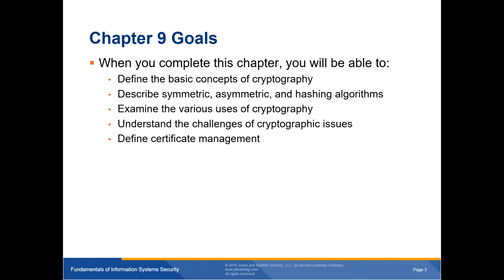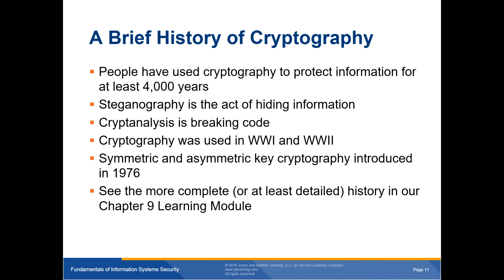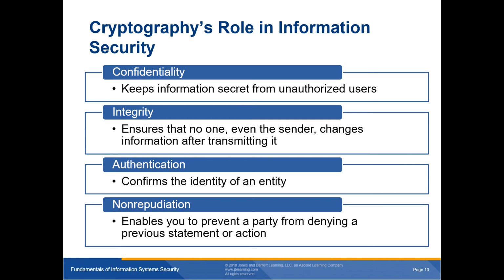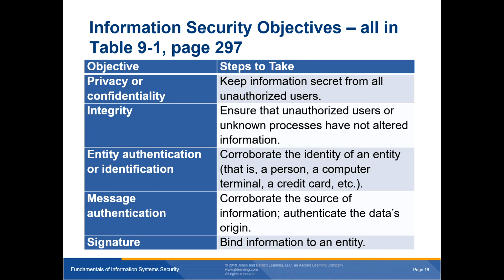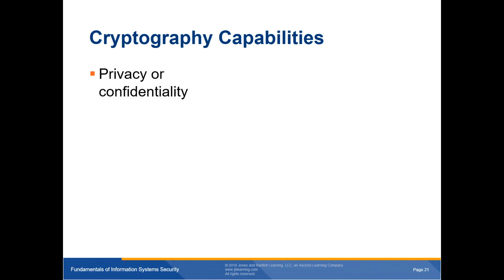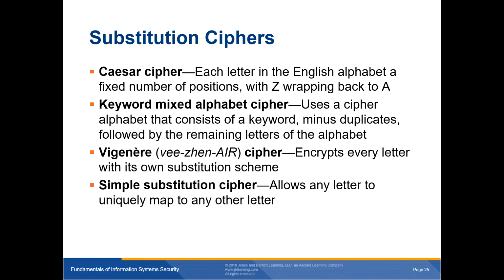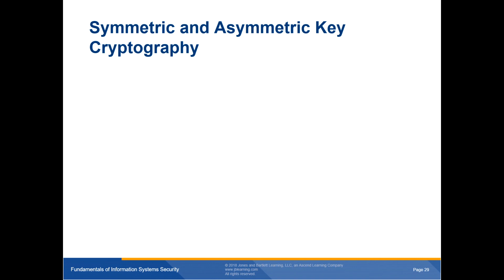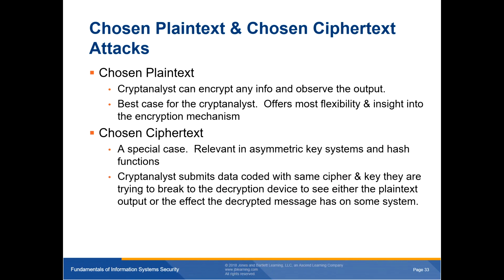IT 3530 Chapter 09 Part 1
Module (Chapter) 09, Cryptography, Part 1